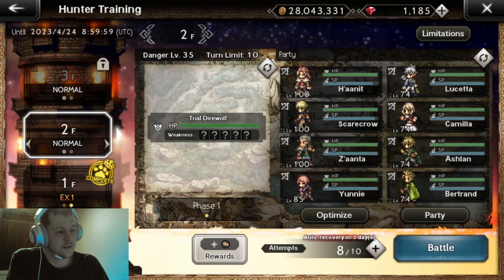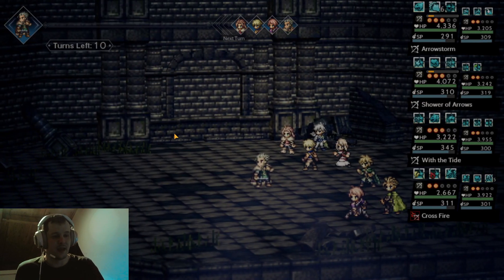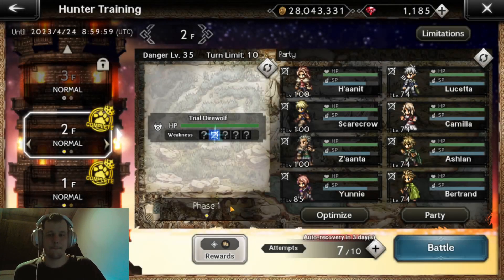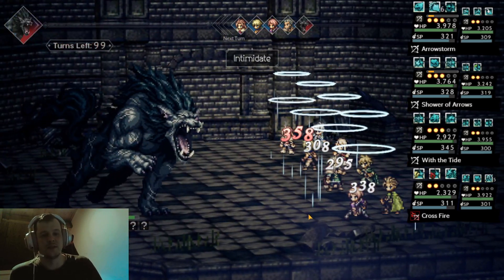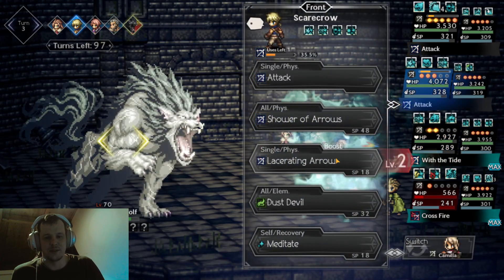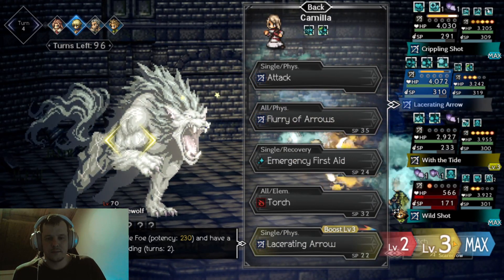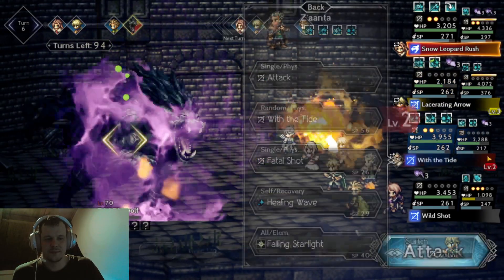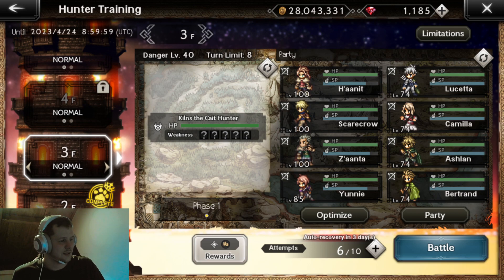Octopath Traveler CotC - Hunter Tower Floor 2 + EX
Second floor of the hunter tower :)

00:00 Intro
00:11 Floor 2
01:51 Floor 2 EX